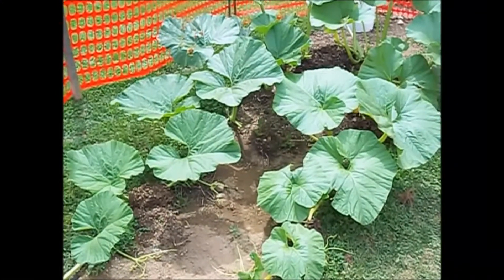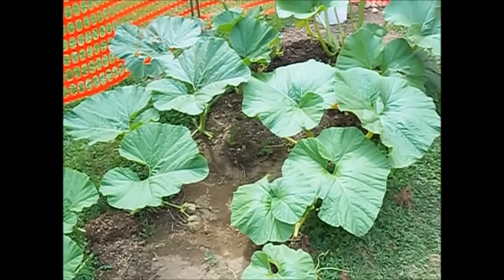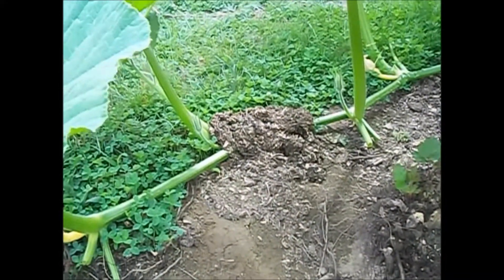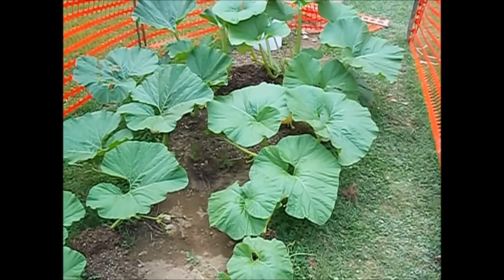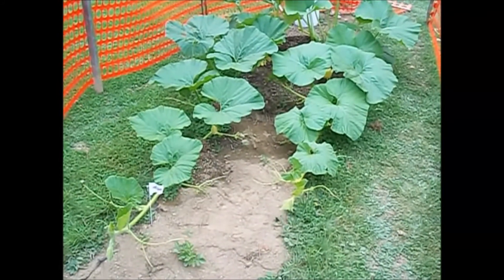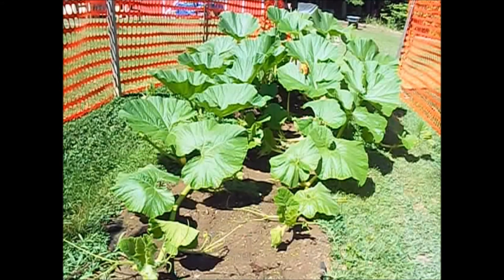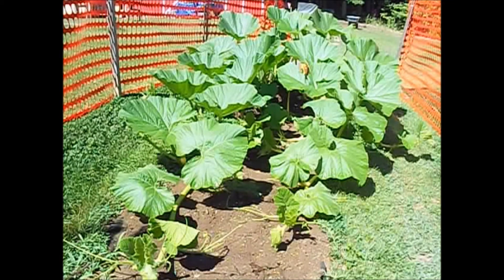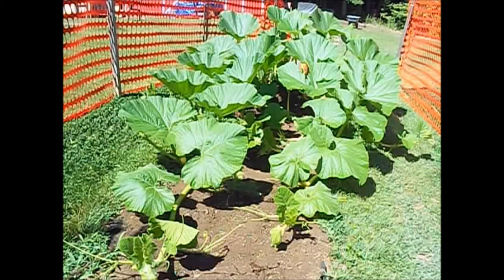Giant Pumpkin Challenge Update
Trying to get a pumpkin to set, Mother Nature isn't being very cooperative